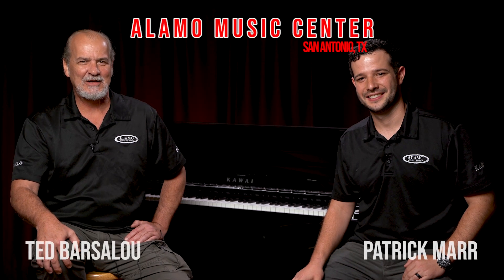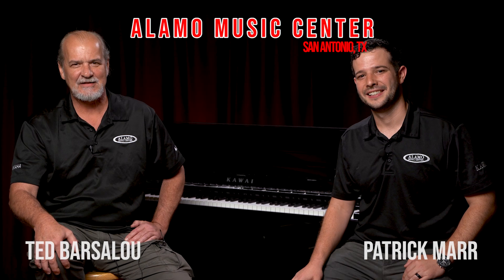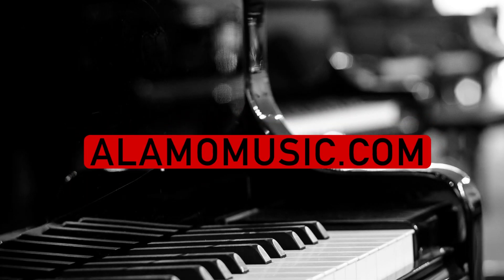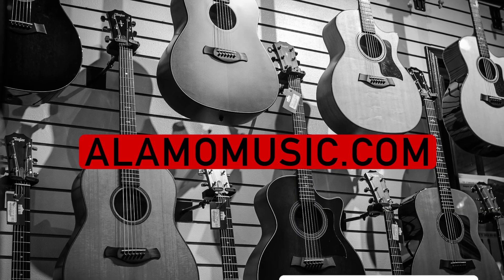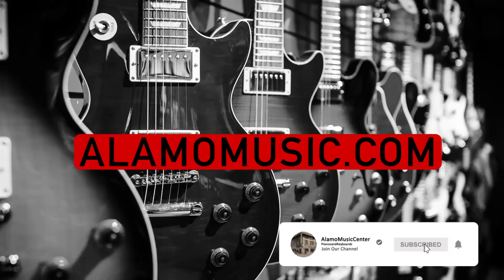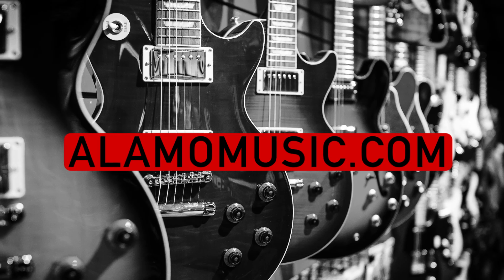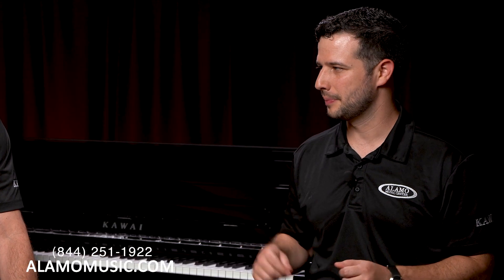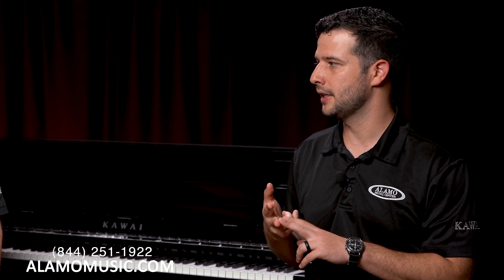Best Keyboard Pianos Under $2000 in 2021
Pat and Ted are keyboard nerds and they always want to know the latest and greatest keyboard choices. It's 2021 and we have a whole new batch of keyboards that have been released from our favorite manufacturers. Today we are looking at our best picks for keyboards under $2,000. Pat and Ted are in the studio today discussing which of the latest keyboard favorites are under $2k.